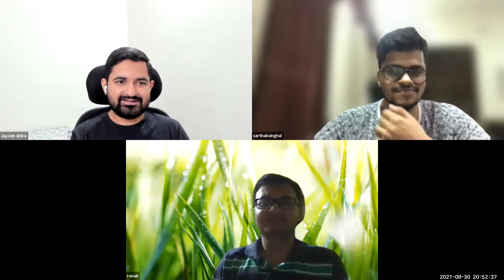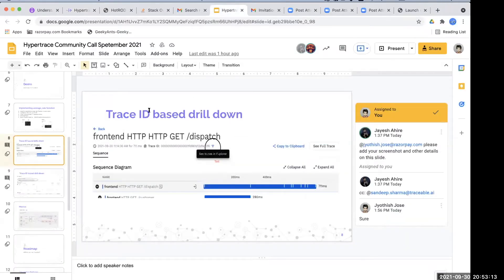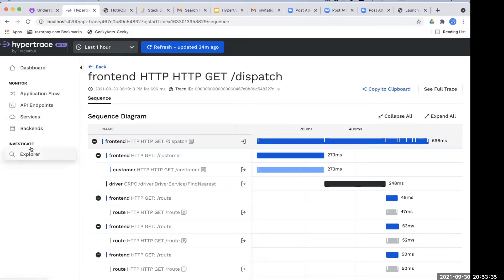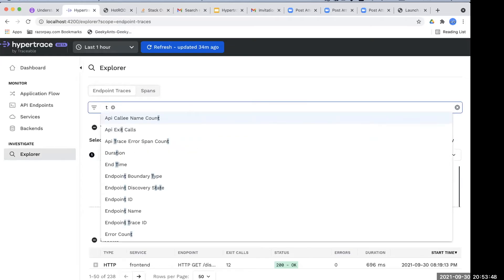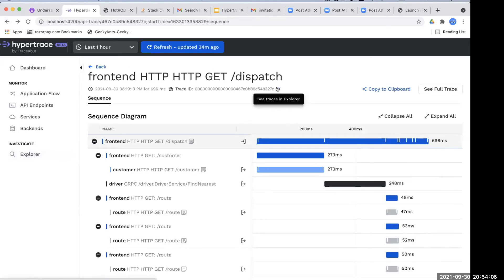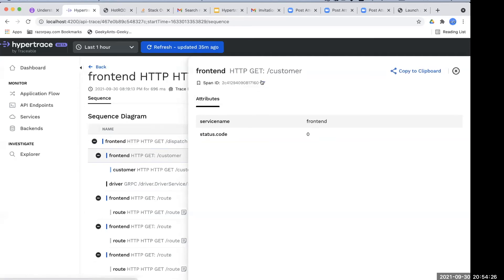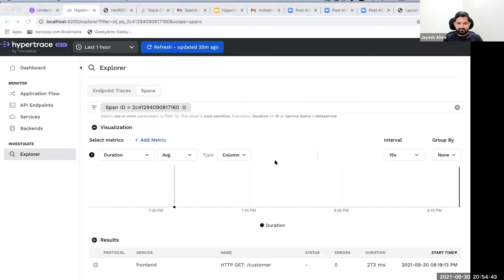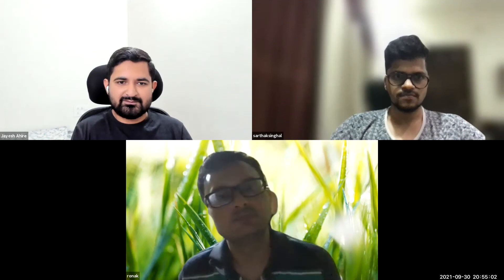Hypertrace | Trace ID & Span ID Based Drill Down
In this demo, see Hypertrace's Trace ID and Span ID drill down feature -  ability to click on Trace ID or Span ID and go to the explorer screen with the filter already applied.